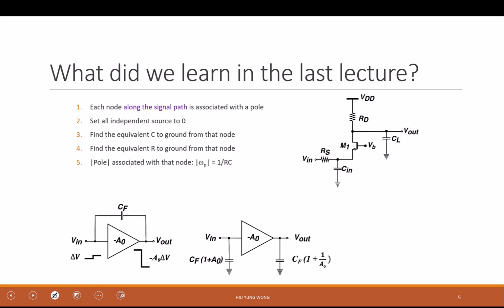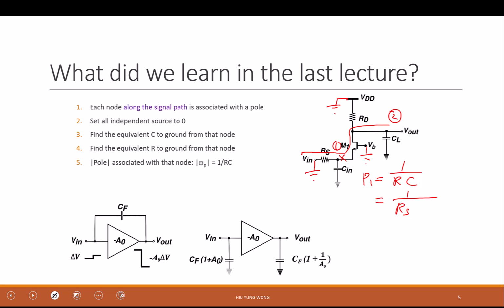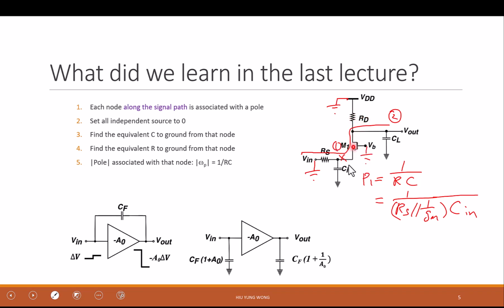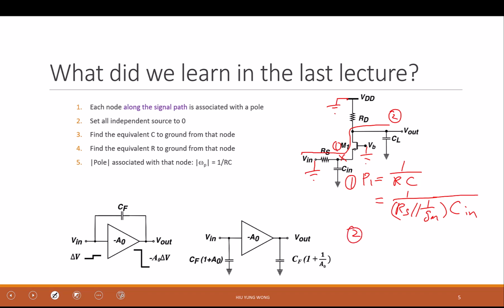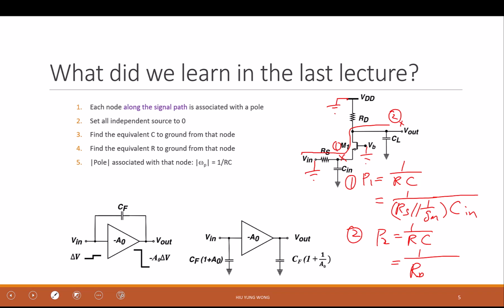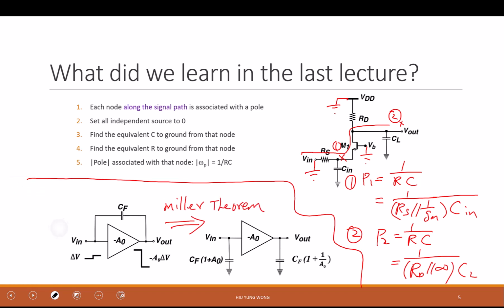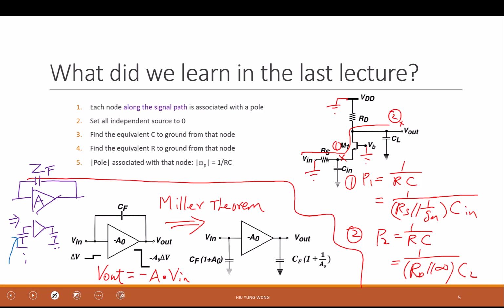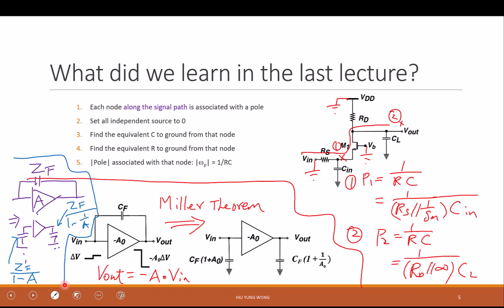L19-1 Review of Pole Finding and Miller Theorem